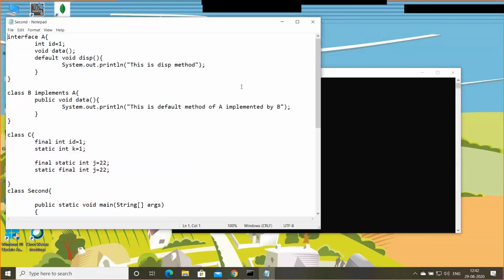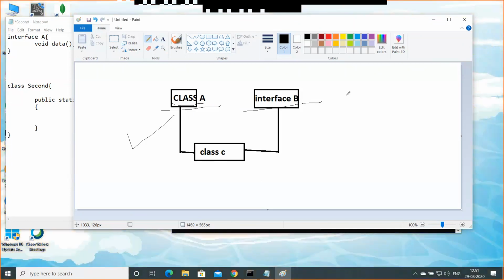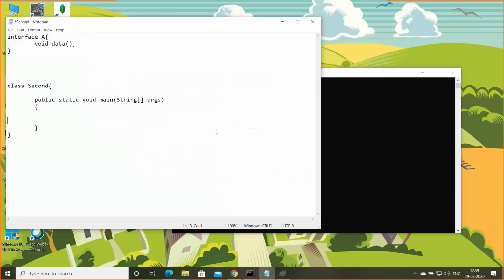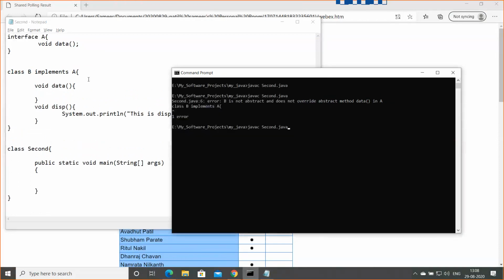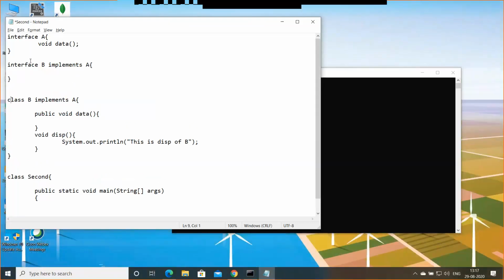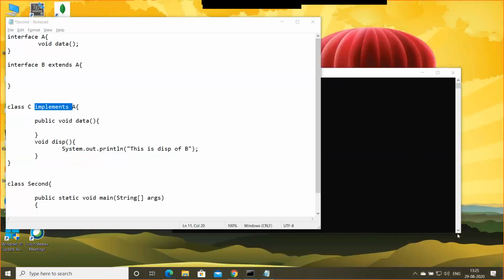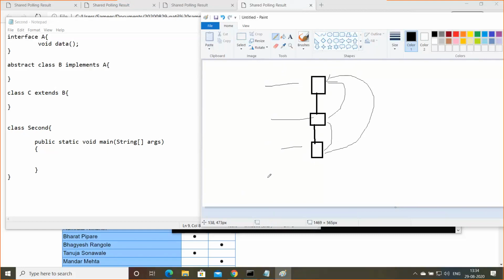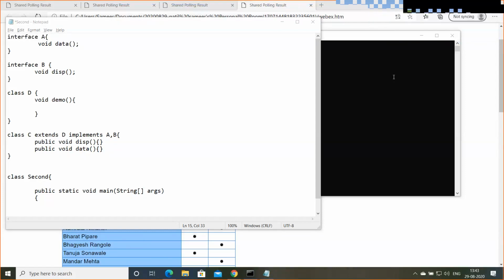APL Session 5 of A & B August 29 2020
Cloning & Interface